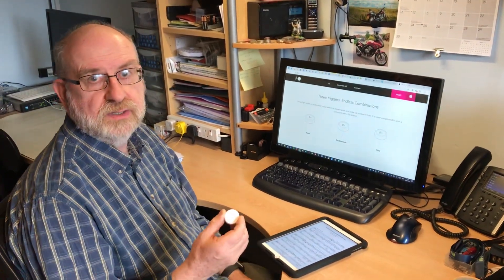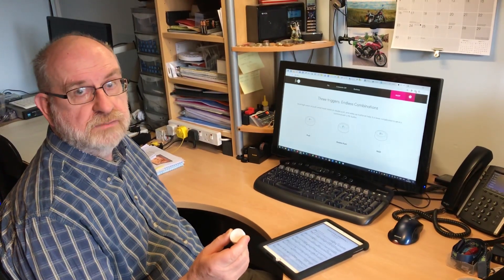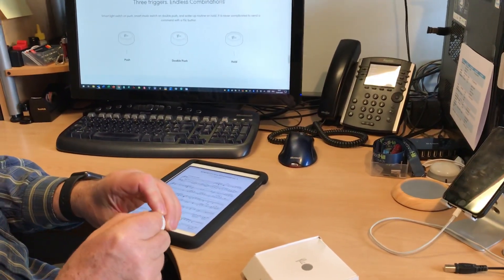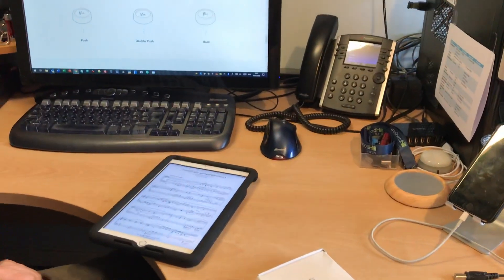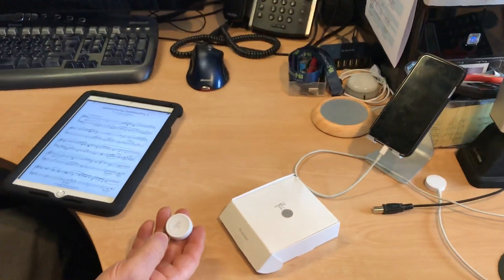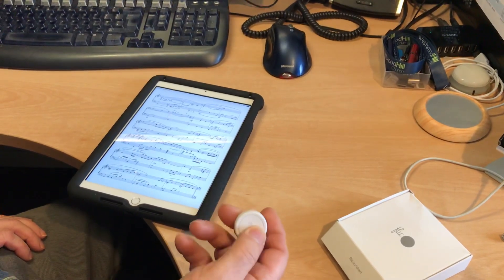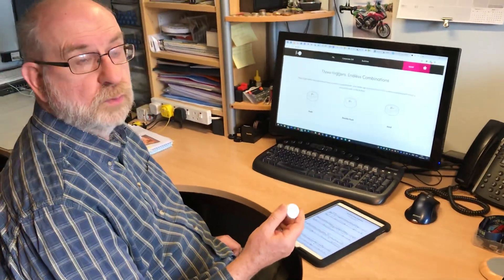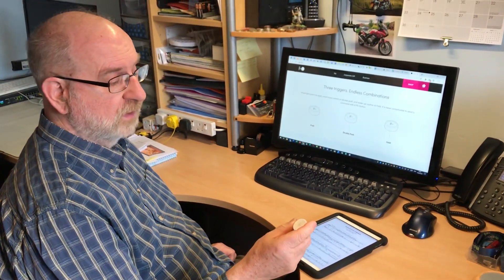Page turning in Power Music with the Flic 2 button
Demonstrating the Flic 2 button for use in Power Music on iOS to turn pages.